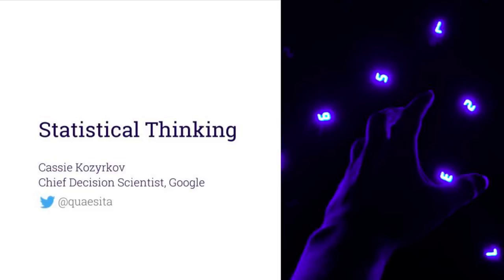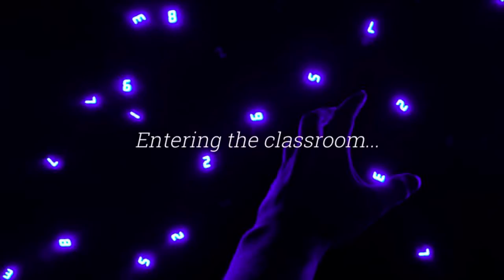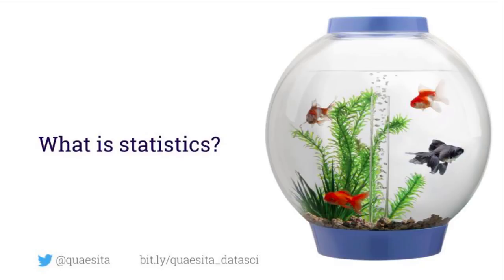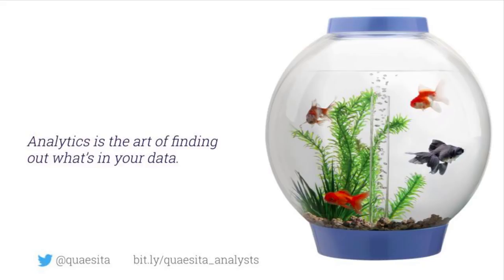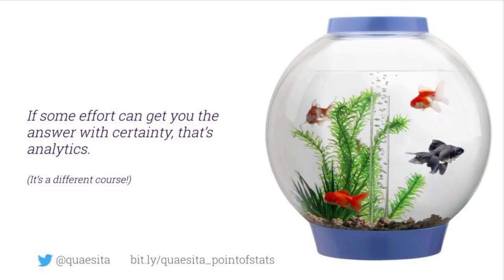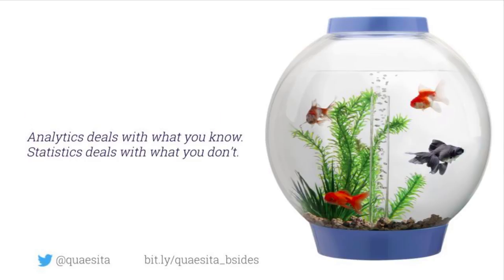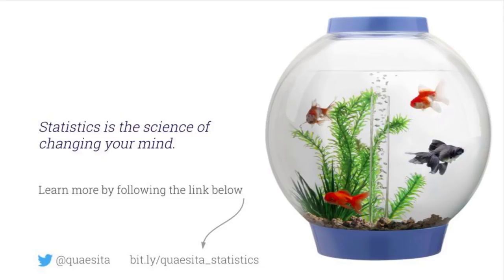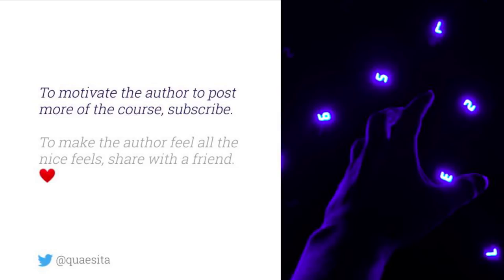Stat Thinking - 001 - What is statistics?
What is statistics? How is it different from analytics? Take a sneak peek into Google's Statistical Thinking course to find out...

If you find it useful, share it with a friend. ❤️